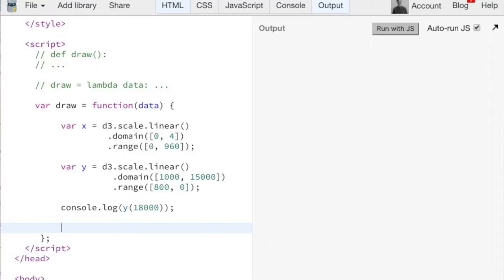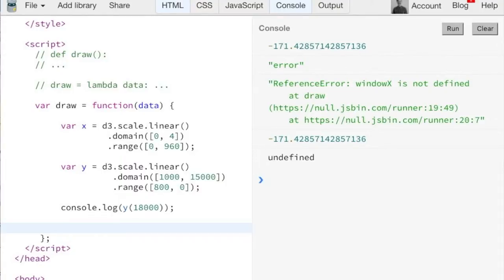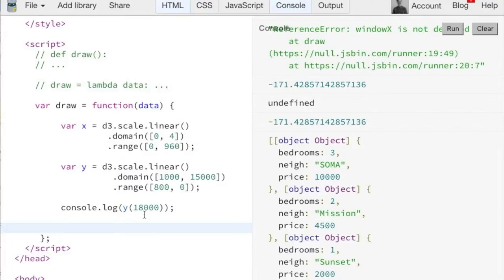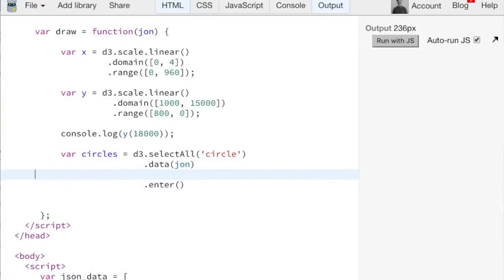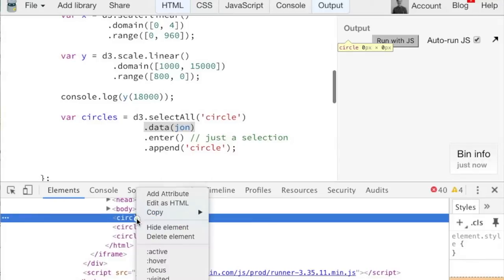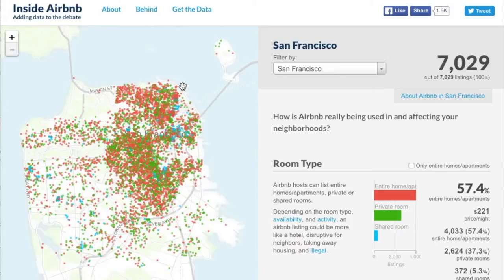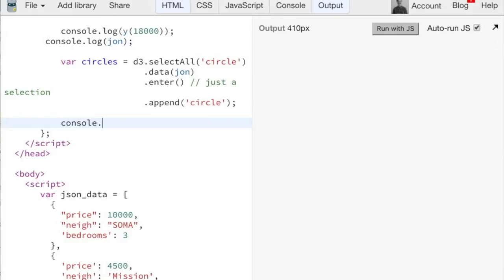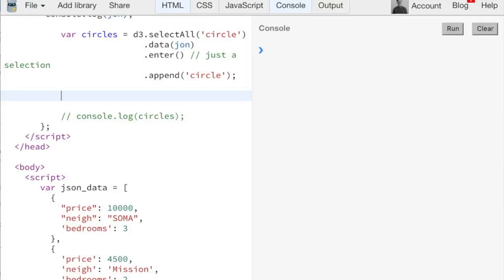Binding data in D3.js | Introduction to Data Visualization